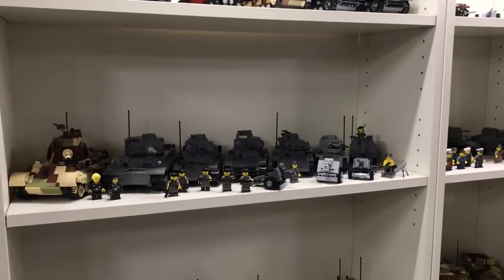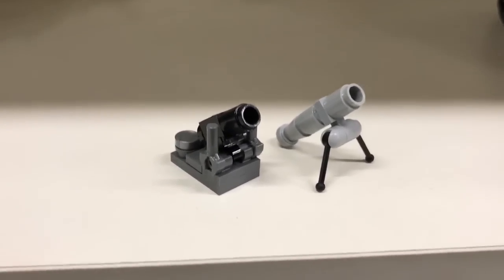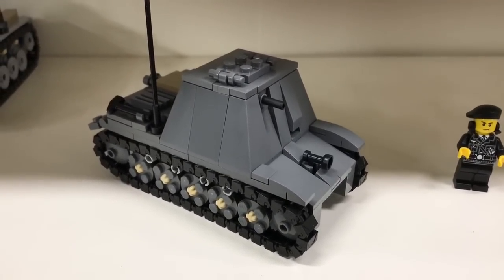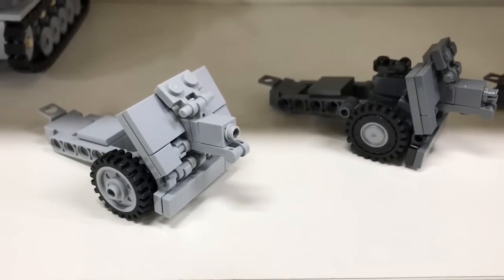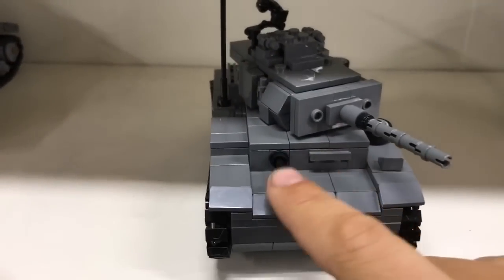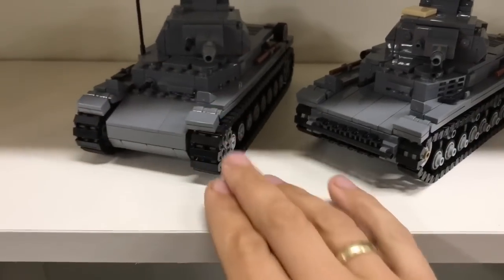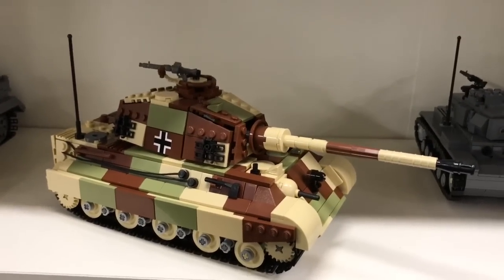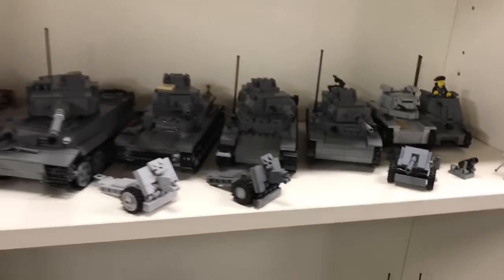Showing off my collection WW2 Lego models (episode 2)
in this video series I will show you my complete WW2 Lego collection.
I hope you enjoy this second episode in this series?

Need parts to build you own model? Check out if I have them in my Bricklink store:
(I just started this so the store is small and for now I only sell to EUR1 zone)

They sell high quality WW2 Lego building instructions for only € 3,00. Their instructions are available at their Instagram account